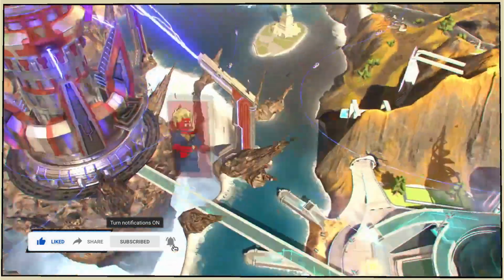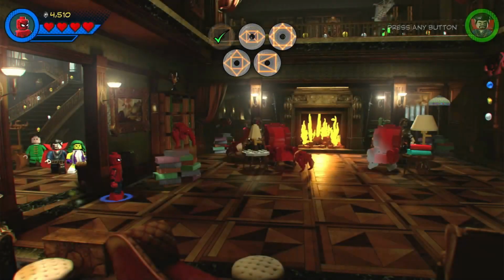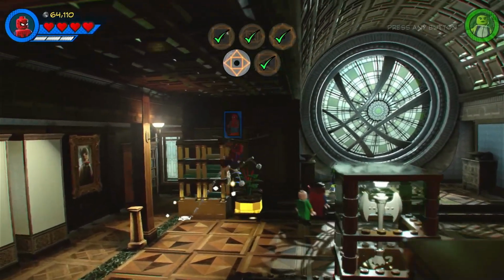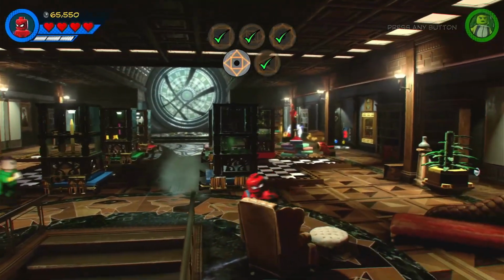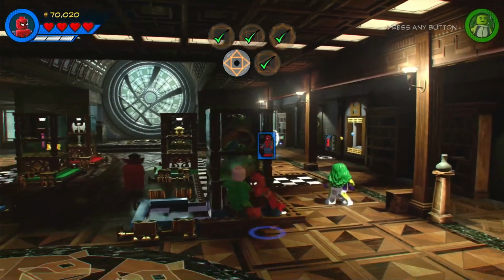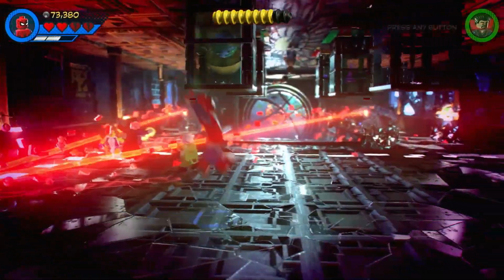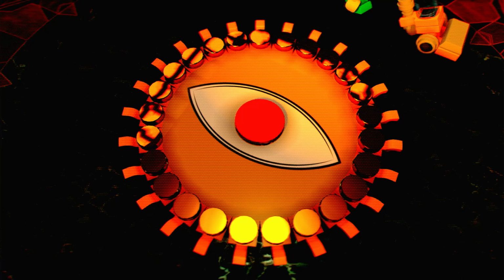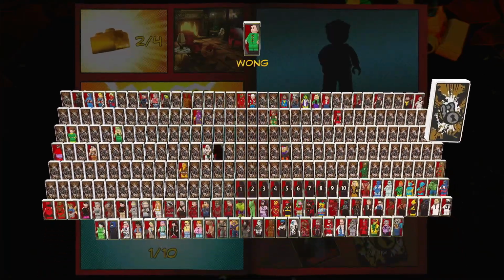LEGO Marvel Superheros 2- Part 8 - RUNE TO MANOEUVRE ?!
LEGO Marvel Superheros 2- Part 8 -  RUNE TO MANOEUVRE ?!(HD Gameplay Walkthrough)

Apologies for the glitches that occur during the video it will be fixed for the next vid

suggest games to playthrough in the comments and ill give them a look

Time for the game we have all waited I AM SO STOKED! I can not wait, join me on this adventure!

Lego City Undercover is a sandbox-style action-adventure video game developed by TT Fusion, a division of TT Games for the Wii U. The game was released on March 18, 2013 in North America and will be released in Europe on March 28, 2013. A prequel is also in development for the Nintendo 3DS. Unlike previous Lego titles developed by TT Games, which have been based on various licenses, the game is based on the Lego City brand and is the first Lego game to be published by Nintendo

(HD Gameplay Walkthrough)